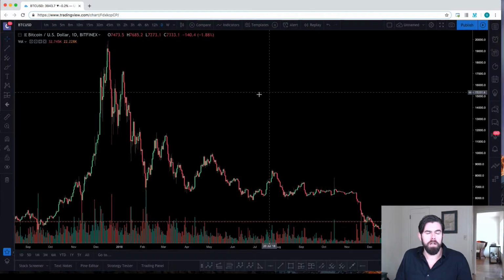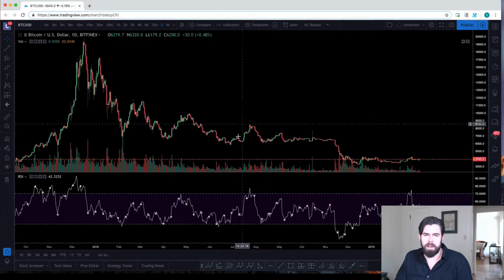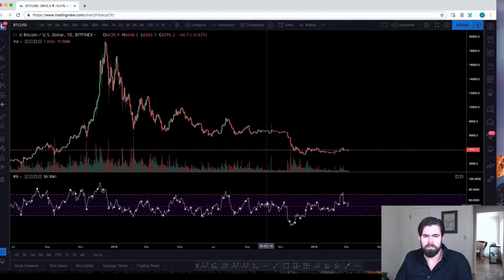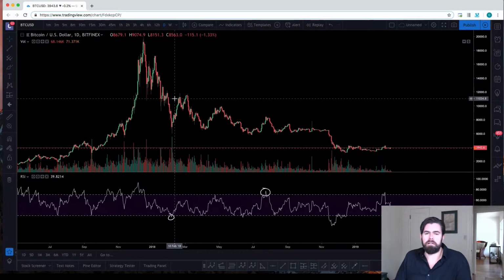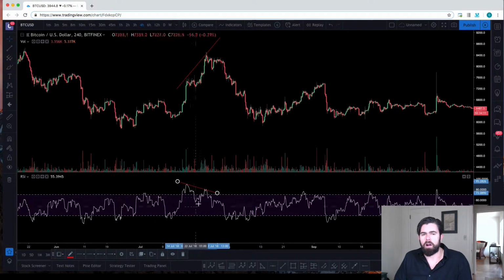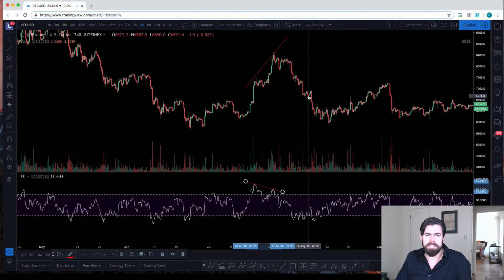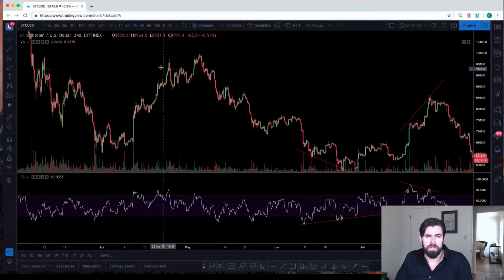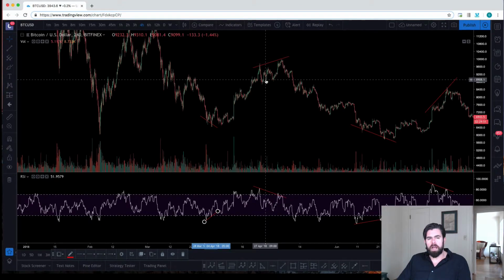Relative Strength Index (RSI) - Bullish & Bearish Divergences - Beginners Lesson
This video we go over the basics for Relative Strength Index or RSI.  In additional Bullish and Bearish Divergences.